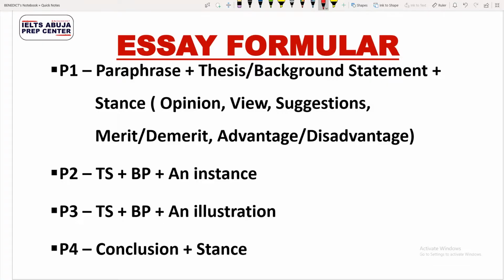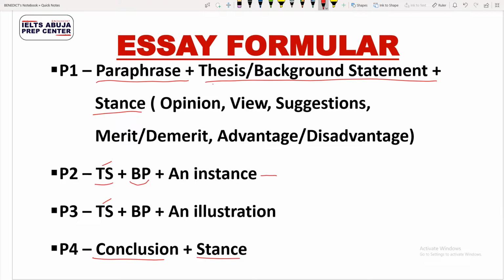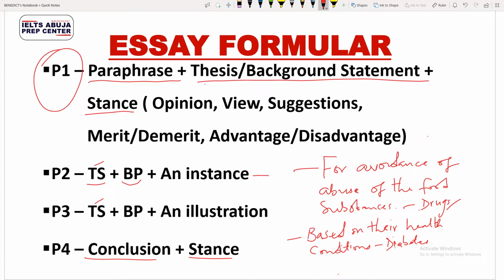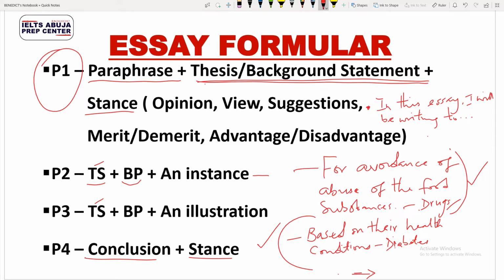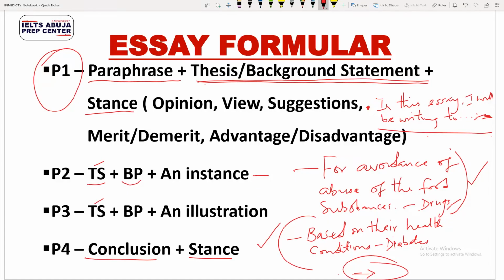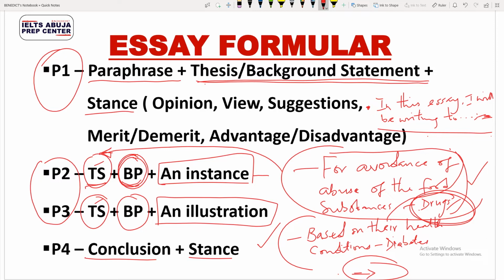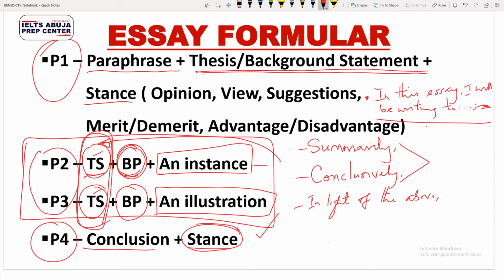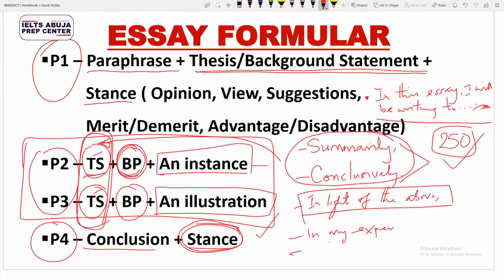BAND SCORE 8.0 IELTS WRITING SECRET FORMULA. Confirmed and Verified by IELTS EXAMINERS.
IELTS with BEN

All we do is to continue to search deep to crack hard nuts, just to make sure our clients blast their IELTS tests in one sitting.

Watching this video, you are sure to get all the hidden secrets of what examiners are looking for in IELTS WRITING TEST t for test-takers who target to hit a minimum band score of 8.0.

WATCH!

RE-WATCH!

Drop any comments or questions on the comment section.